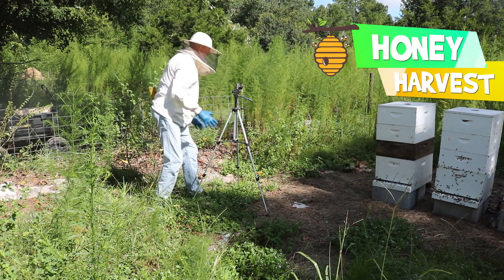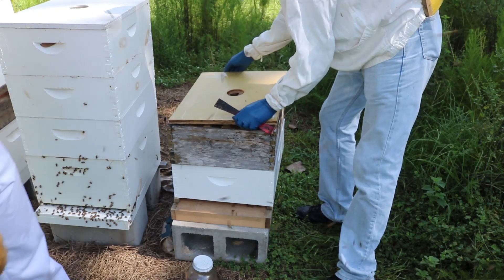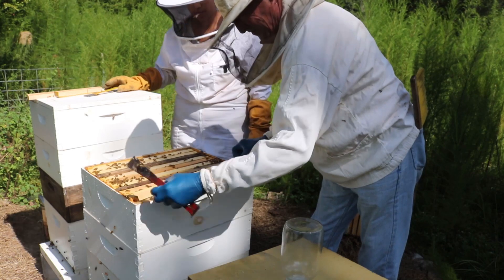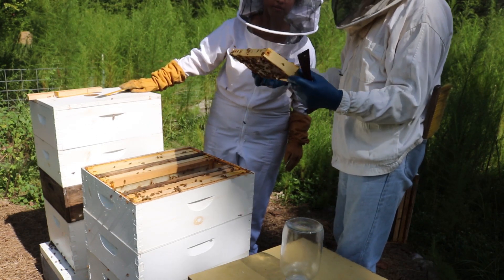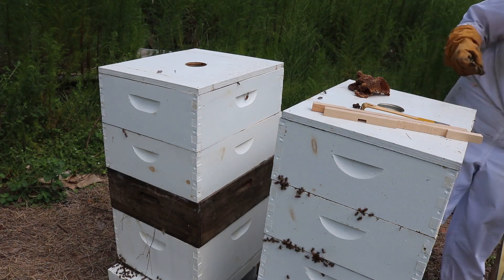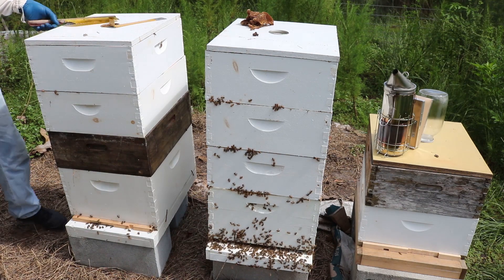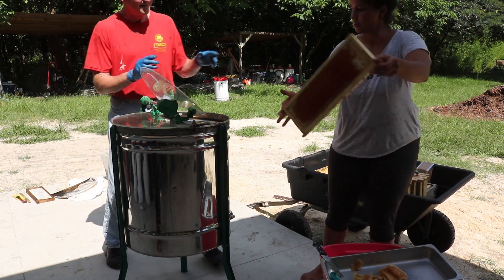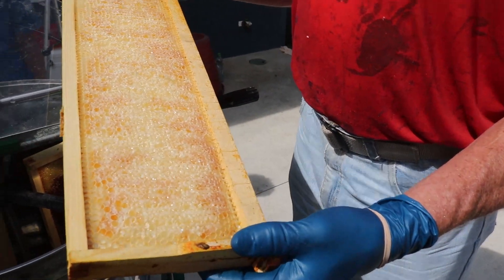How we Harvest Honey on the Crafty Gemini Homestead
In this video I share the honey harvesting process from start to finish! In April 2020 we purchased our first hives and have been learning so much. Hope you enjoy learning about the process here with us.  We are new beekeepers so a big thanks to our neighbor for teaching us his ways! He's been a beekeeper for 50+ years!